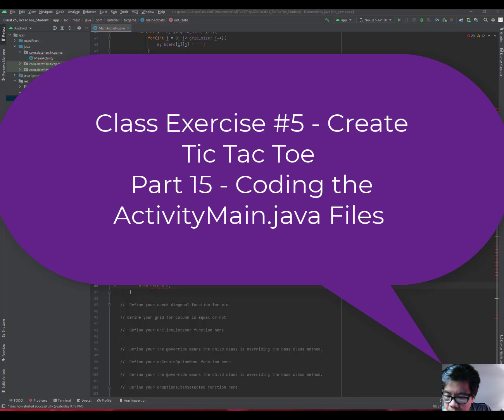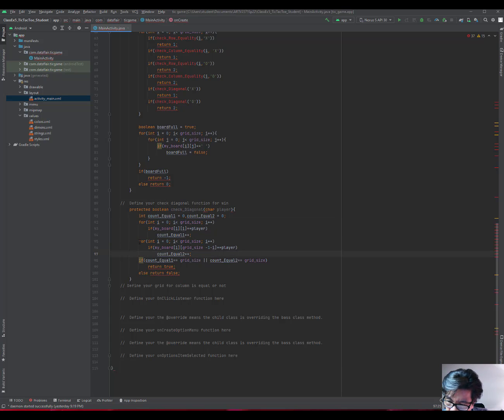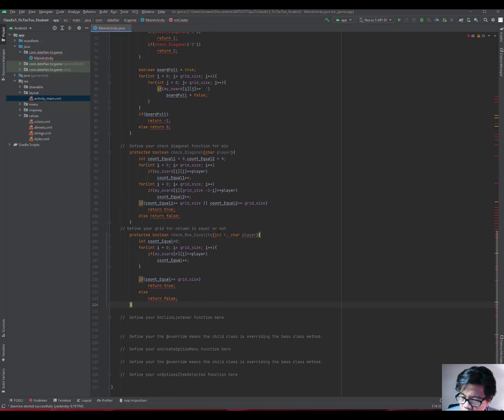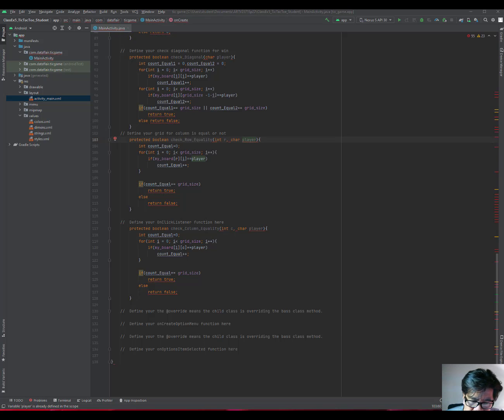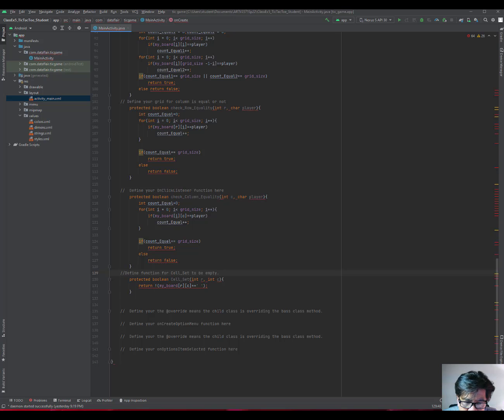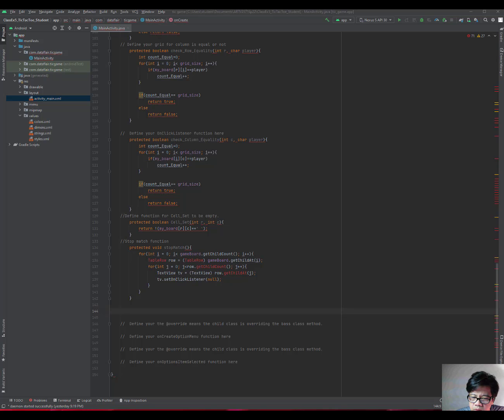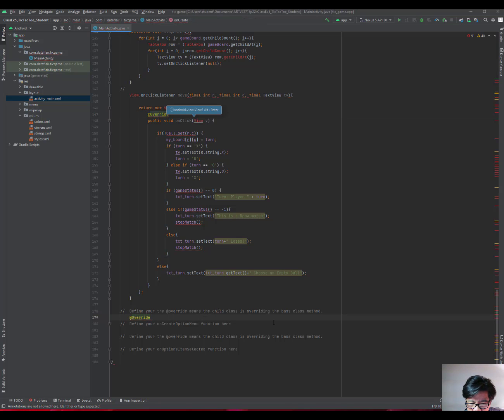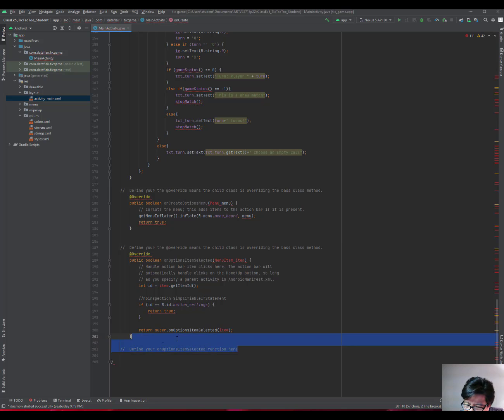ARTV 2371 - Class Exercise #5 - Part 15